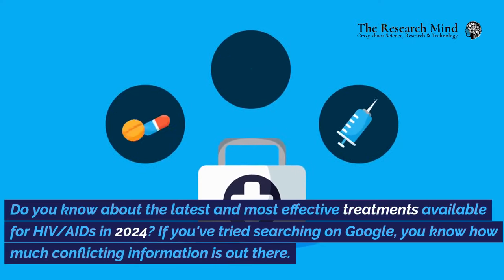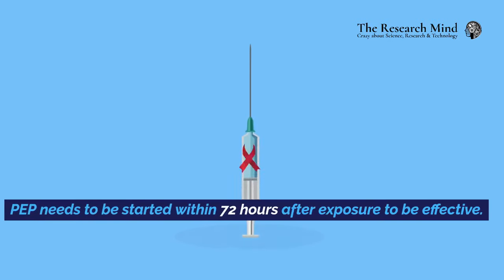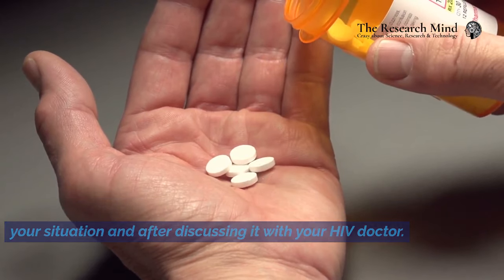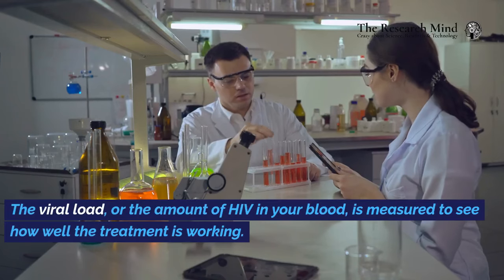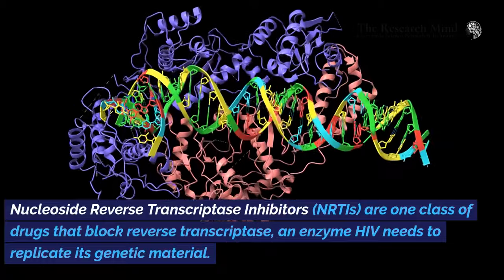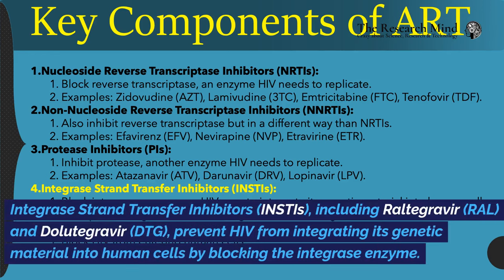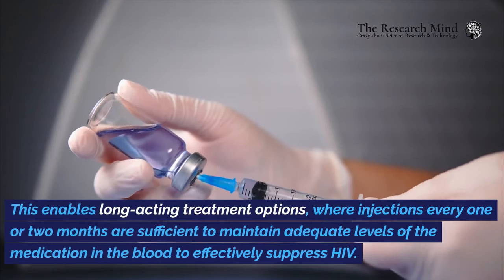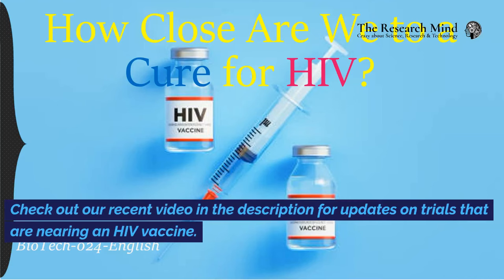The latest and most effective treatments available for HIV/AIDS in 2024.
Do you know about the latest and most effective treatments available for HIV in 2024? If you've tried searching on Google, you know how much conflicting information is out there. That's why we've done the research for you, drawing from trusted sources like the NHS, Mayo Clinic, and Medline. While there's still no complete cure for HIV, there are highly effective treatments that allow most people with the virus to live long, healthy lives. We have break down these treatments into three categories.
Emergency HIV Drugs, Drugs to control HIV, and Drugs to eliminate HIV.